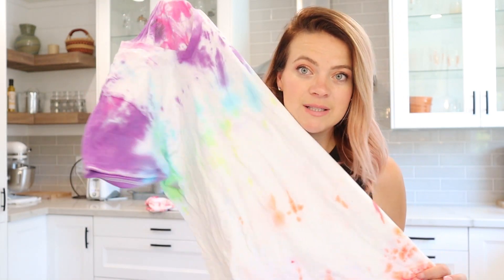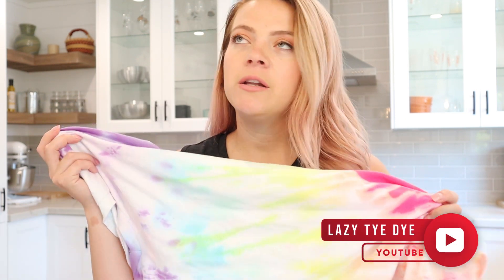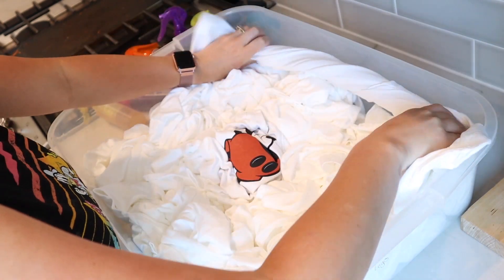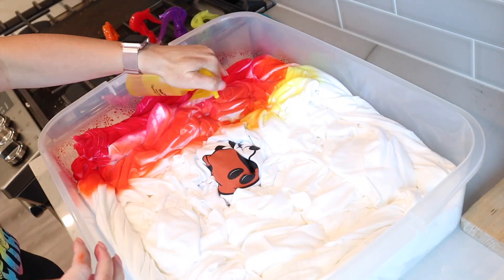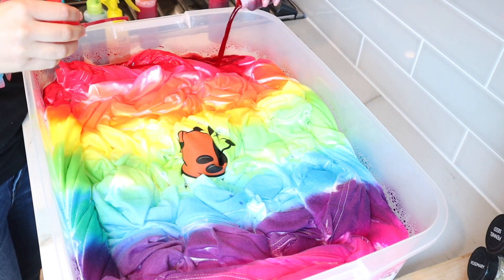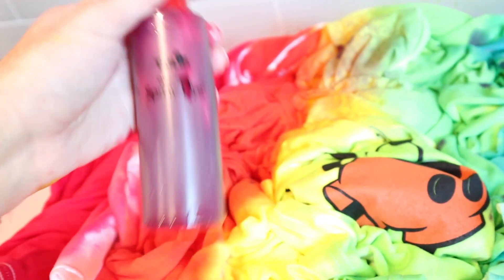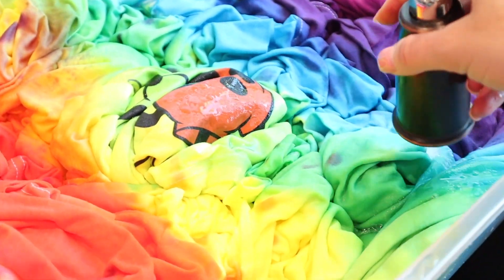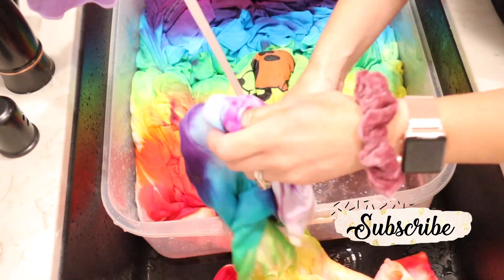DIY EASY Rainbow Tye Dye